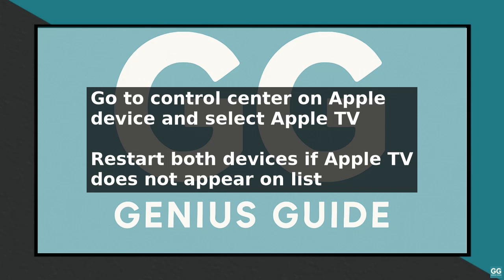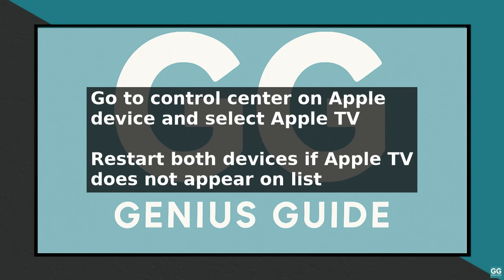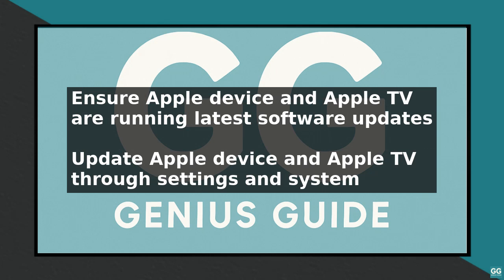How To Fix Apple Tv Not Showing Up On Airplay (2025)